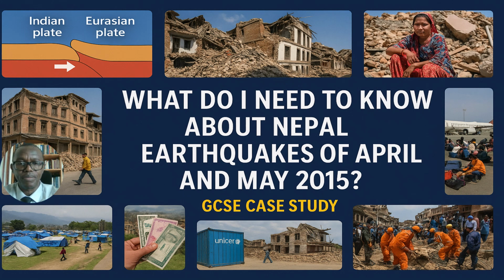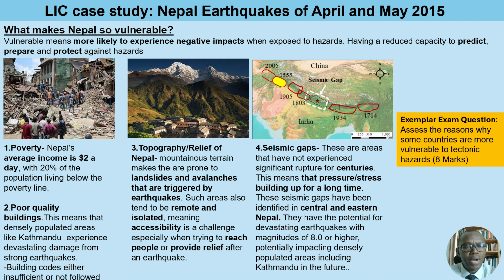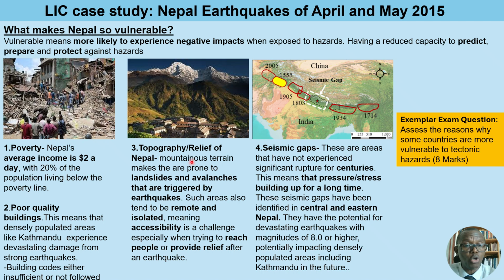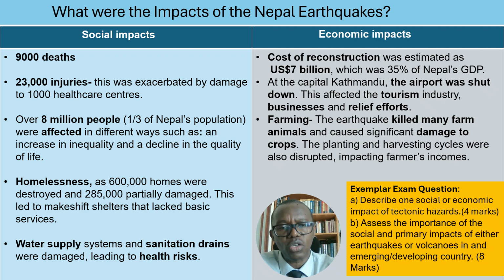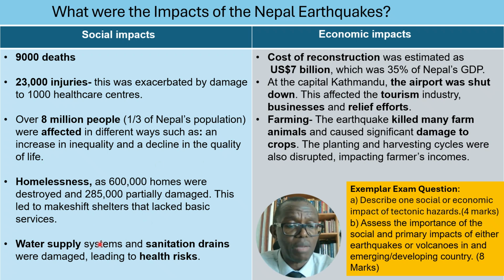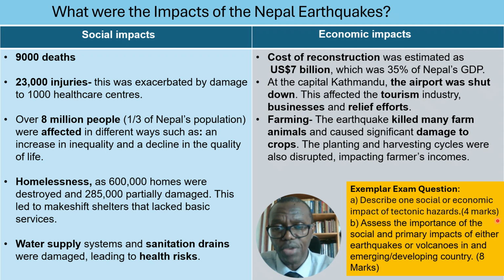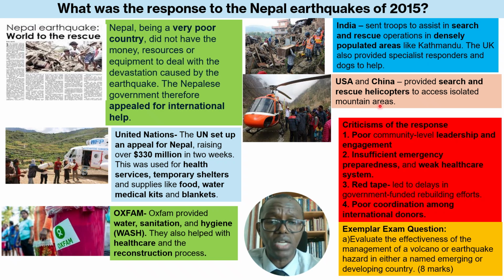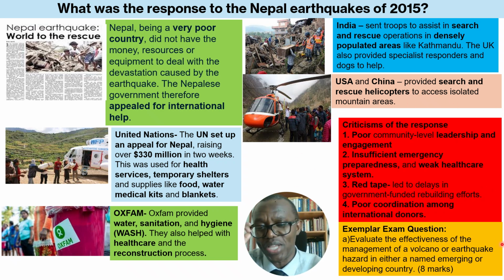Nepal Earthquakes of April and May 2015 LIC case study | Paper 1 Hazardous Earth Revision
This video provides a summary of the key information that you need to know for the Nepal Earthquakes of April and May 2015. I have also included exam practice questions that will get us thinking about possible questions that could be asked about the information we will cover. This will be useful for revising the Hazardous Earth section of Paper 1 of the Edexcel B Geography GCSE specification. It can also be used for other GCSE specifications.

I have also done the Haiti earthquake and Japan earthquake and tsunami  videos, for a HIC/LIC comparisons. There will be a video going through the answers to the questions in this one. The links for those videos can be found below: